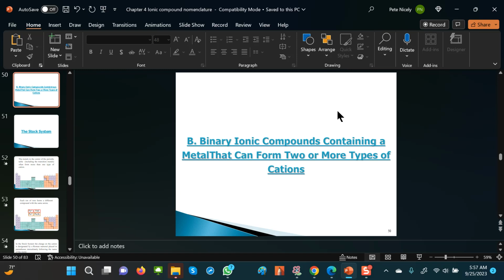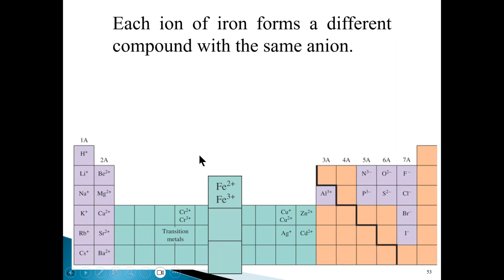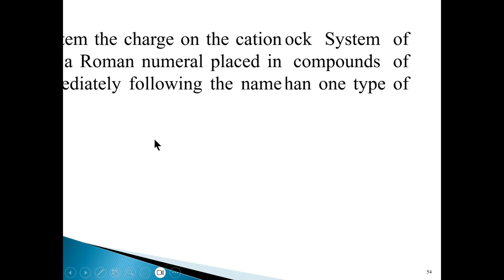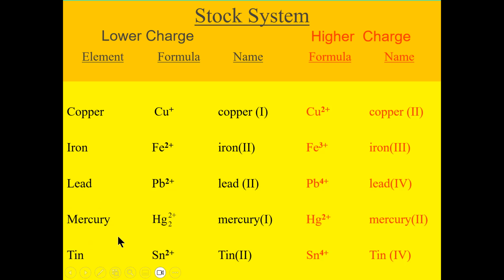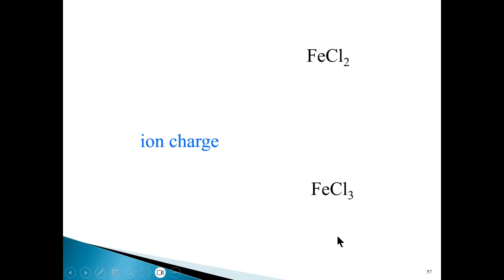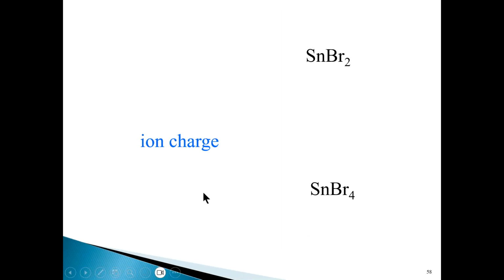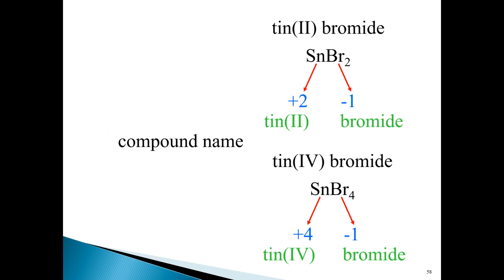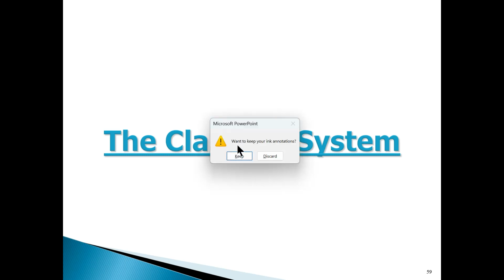Naming Binary Ionic Compounds II